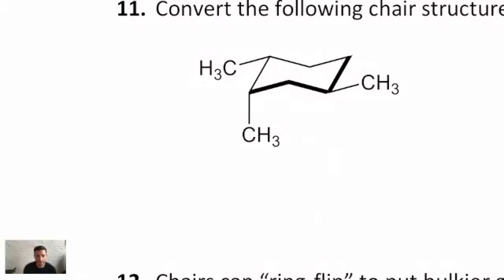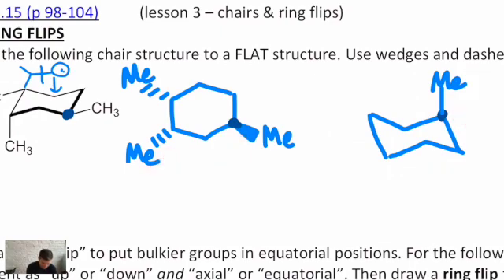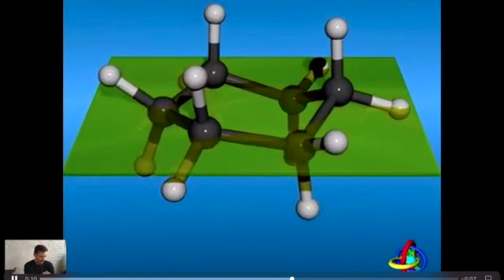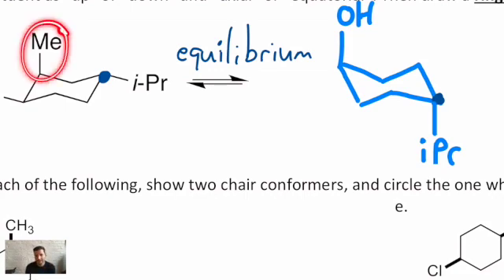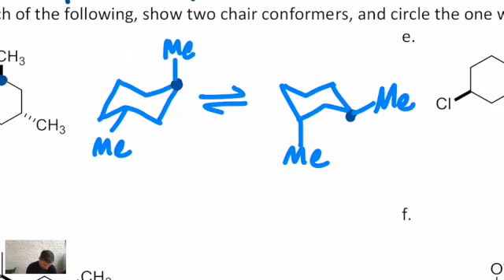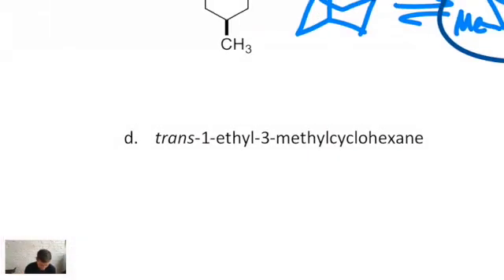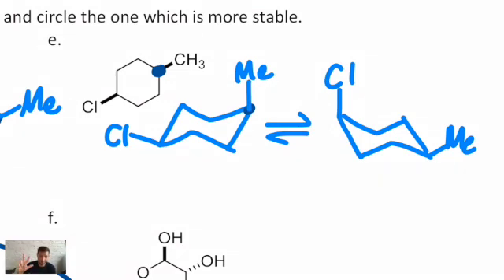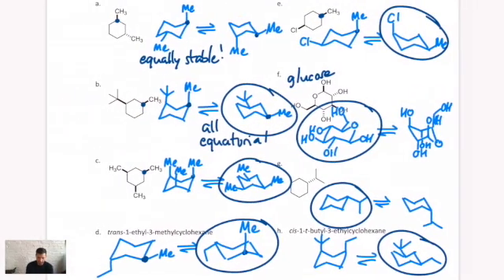Orgo 3.3 - chairs and ring flips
chairs and ring flips